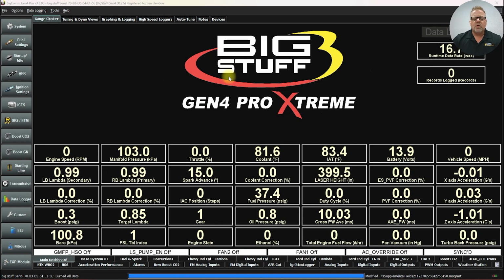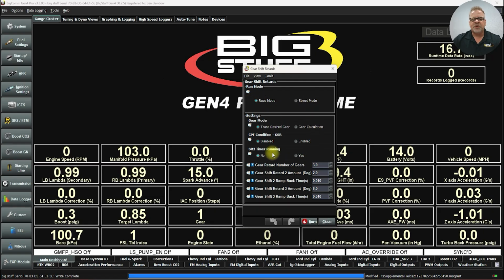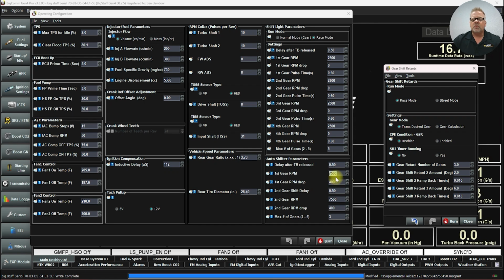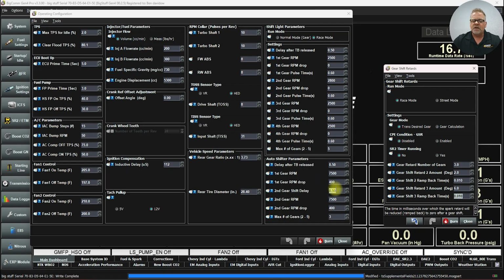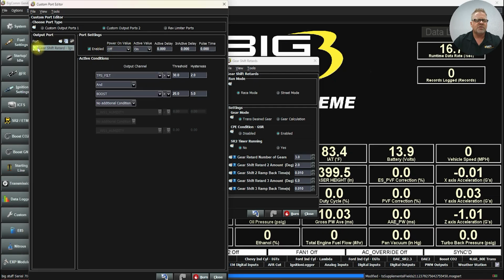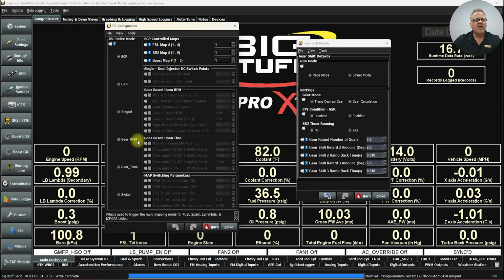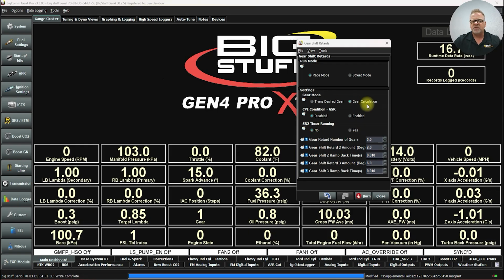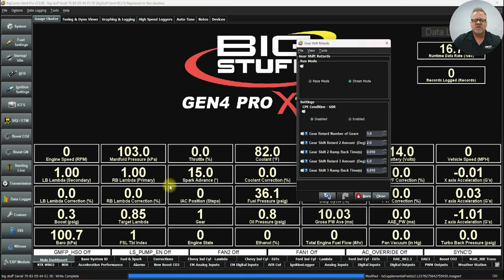BigStuff Gen4 Pro Xtreme Tech: V2.5 Gear Shift Retard Configuration